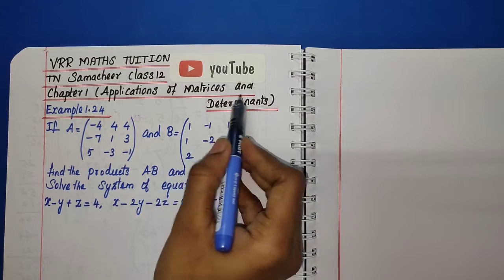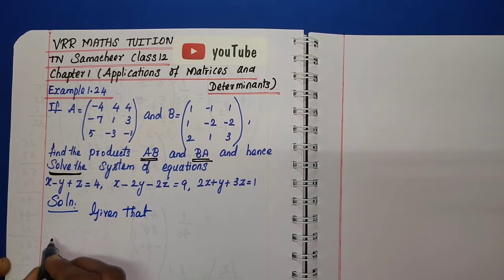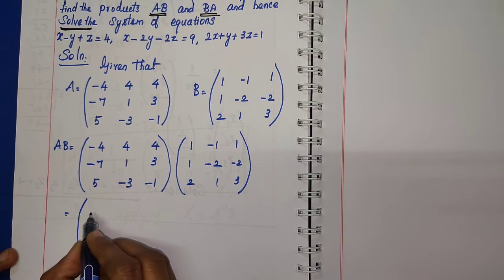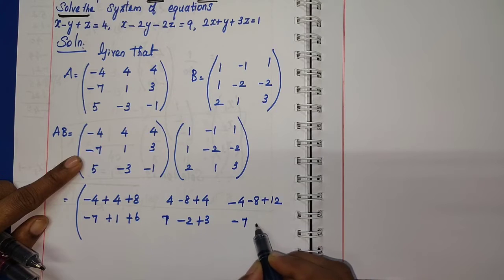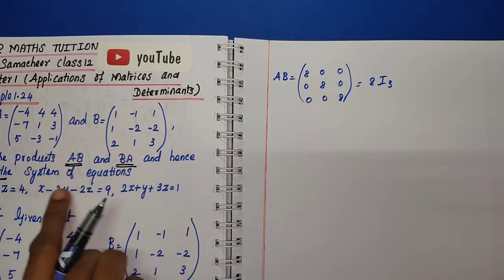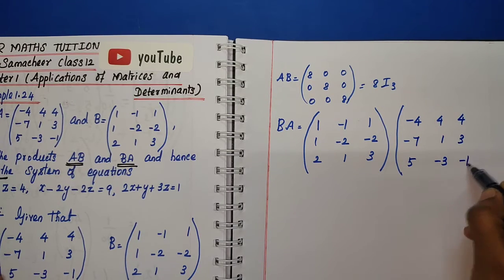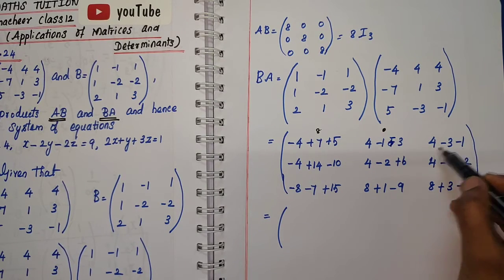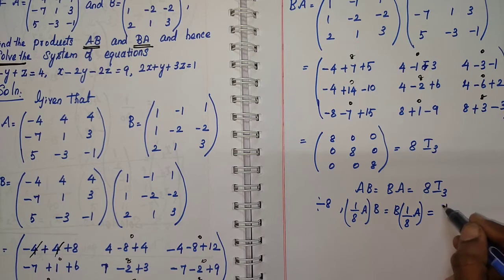|| TN Class 12 Maths Chapter 1 || Example 1.24 Applications of Matrices and Determinants ||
Tamilnadu Syllabus Class 12 Maths Chapter 1 example 1.24 Applications of Matrices and Determinants